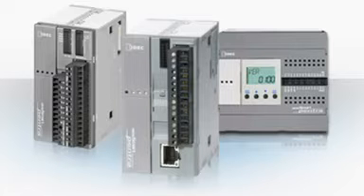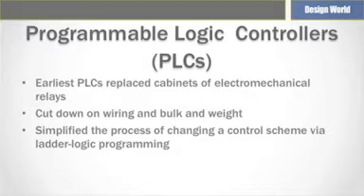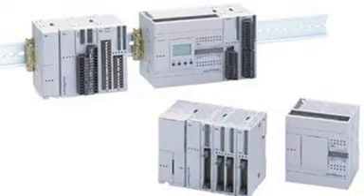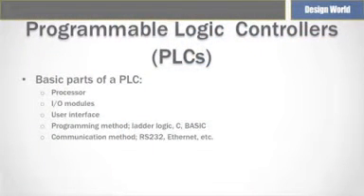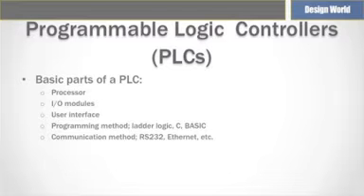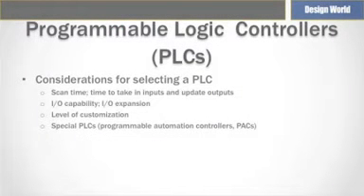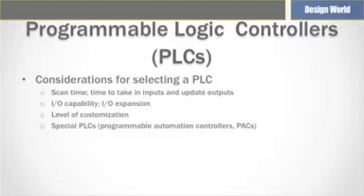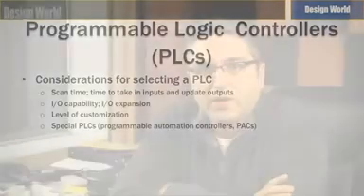What is a PLC?